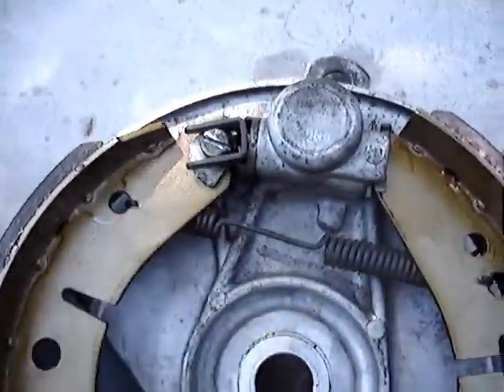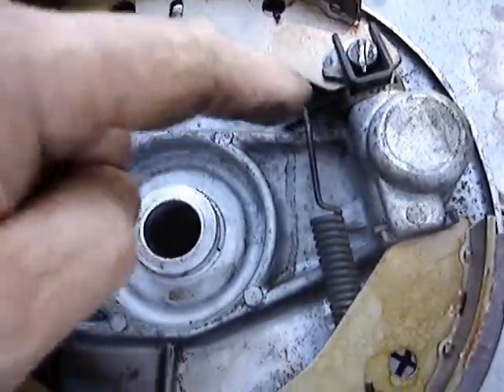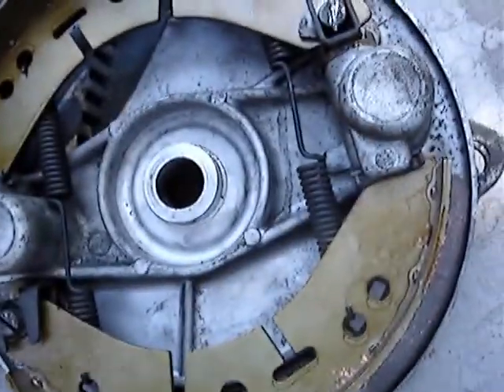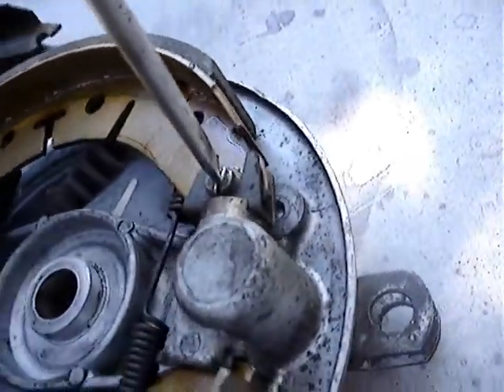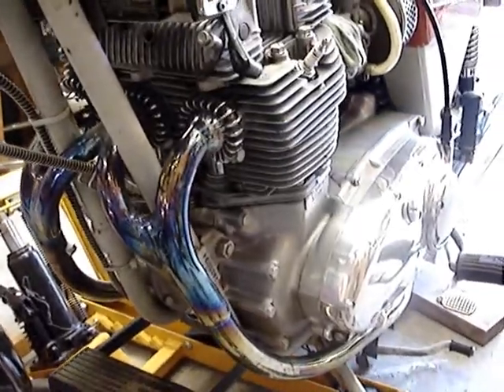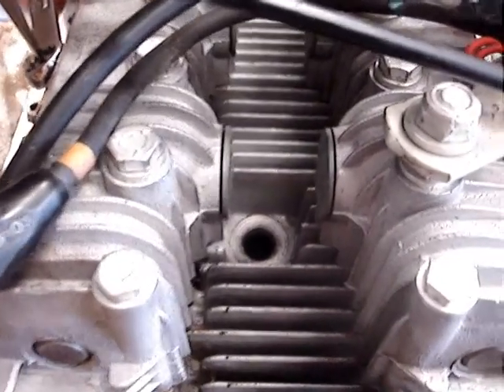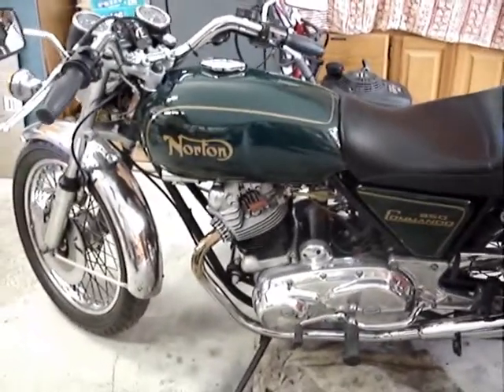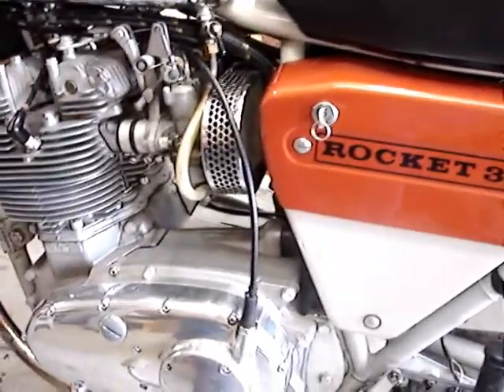BSA Rocket 5 Speed Brake service, valve adjustment, and starting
Front brake replacement on a BSA Rocket. The first try didn't work, I came by to see if I could spot something. We found it. And some misc' adjustment. And it starts on the first kick. Only some 200 5 speeds were manufactured. And yes, the frame is suppose to be gray. Most were painted over in black at the BSA dealers.